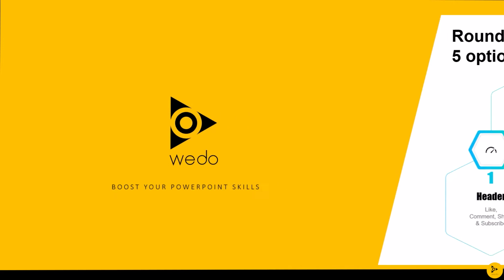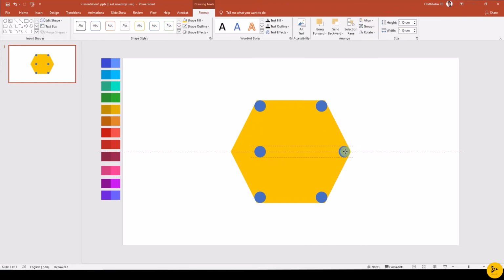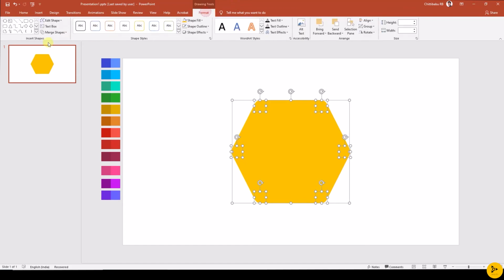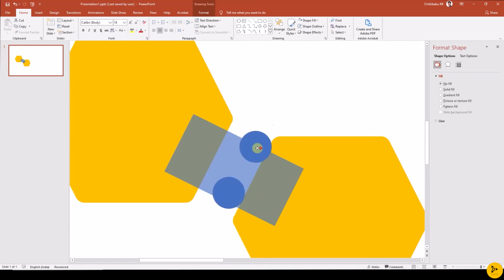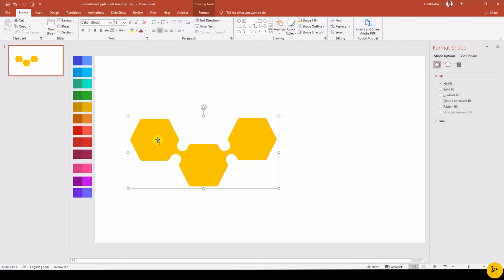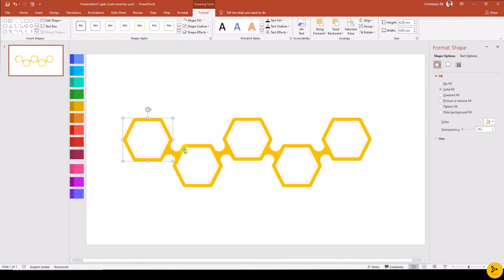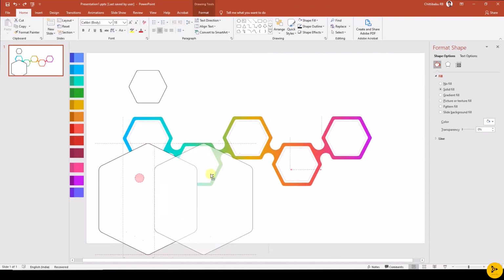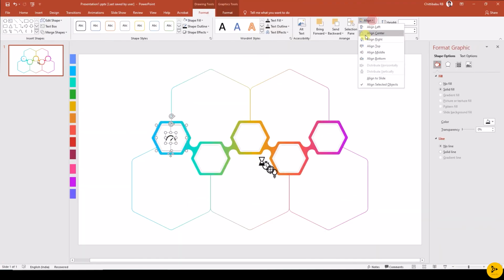How to create a Rounded Hexagon business conceptual layout with 5 Options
In this Tutorials, you will learn how to create a Rounded Hexagon business conceptual layout with 5 Options. This type of layouts can be used to show Business Timeline, Journey, Key Technology points, etc.

If you want any other infographic tutorials kindly do mention in the comment section below.